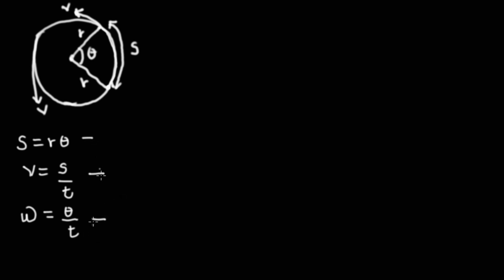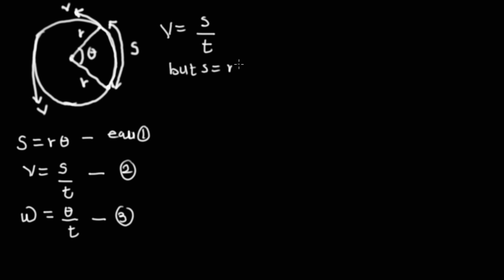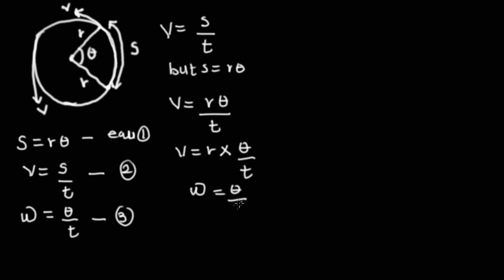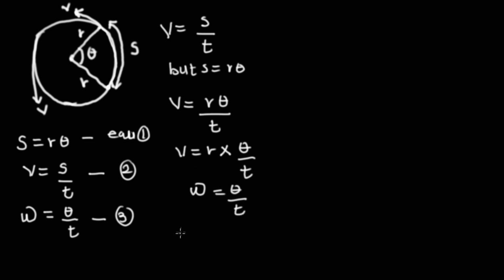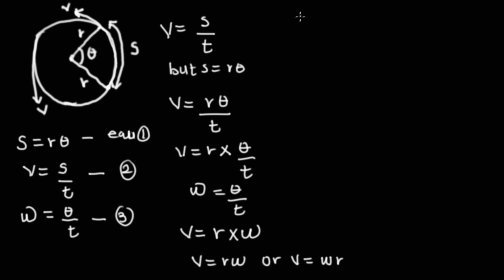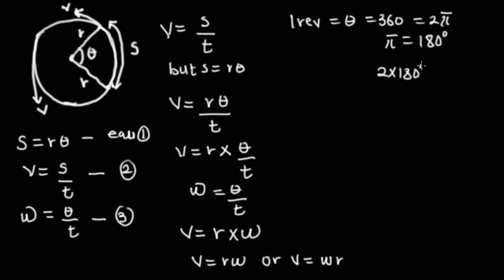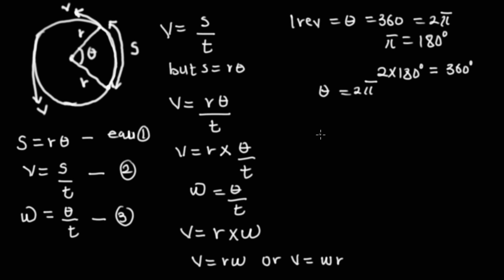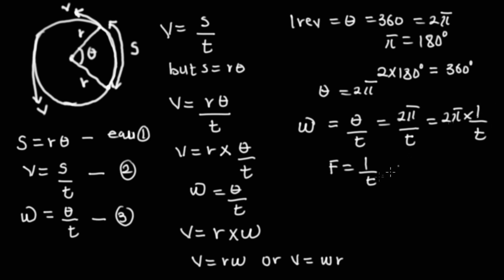LINEAR SPEED AND ANGULAR VELOCITY|DERIVATION| SUPER EASY| IJMB| JUPEB| JAMB|JEE| NEET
Hello Friends
Today we derive relation between linear velocity and angular velocity.